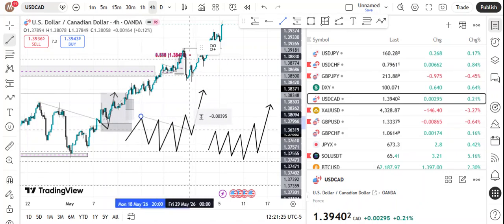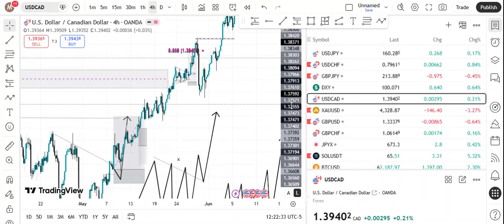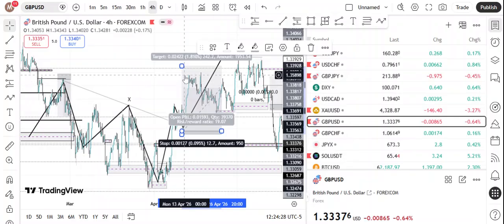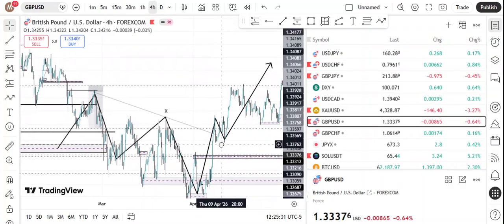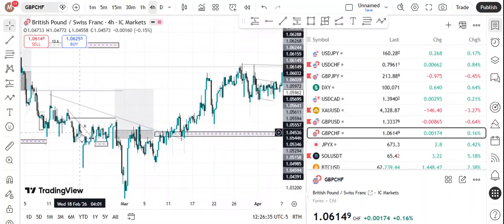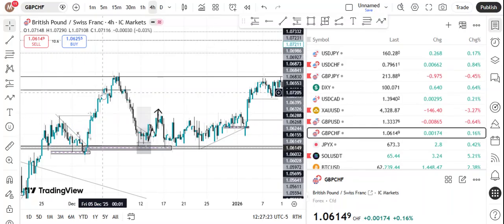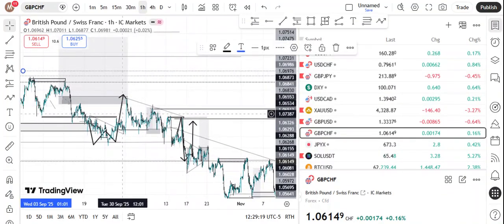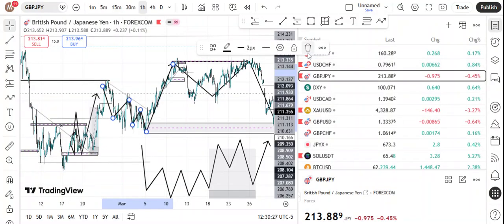A Winning strategy Model(break & rebalance9(retest) model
Winning Break & Retest Strategy | High-Probability Trading Setup 📈

In this video, I break down one of my favorite trading setups: the Break & Retest Entry strategy.

Instead of chasing price after a breakout, this approach focuses on waiting for the market to break structure, rebalance the imbalance, and then provide a high-probability entry with better risk management.

In this video, you'll learn:
✅ How to identify a valid market break
✅ What a rebalance (retracement) looks like
✅ The ideal entry confirmation
✅ Stop-loss placement and risk management
✅ How to avoid false breakouts and emotional entries

This strategy can be applied across multiple markets, including Forex, Indices, Gold, Crypto, and Stocks, and works best when combined with proper market structure and disciplined risk management.